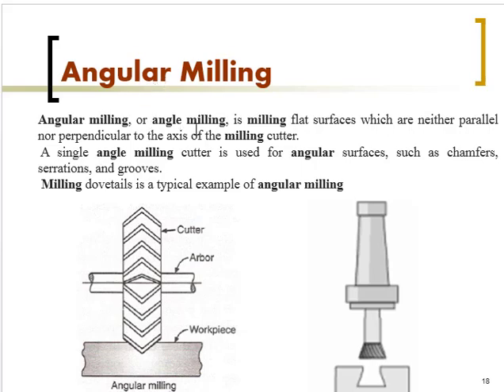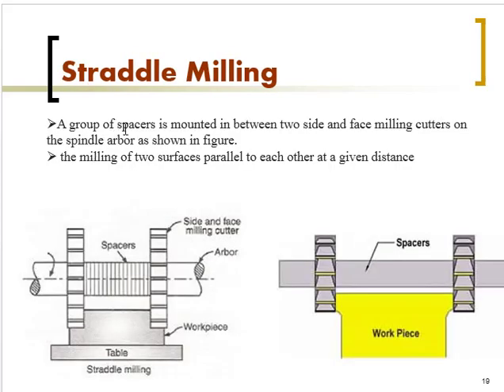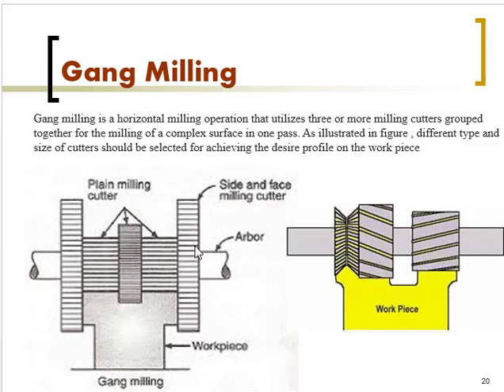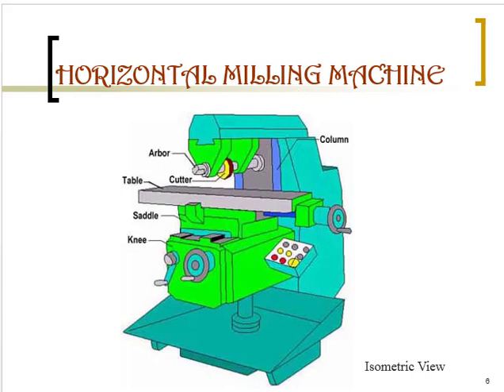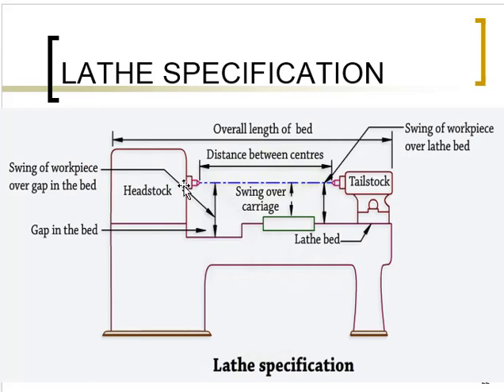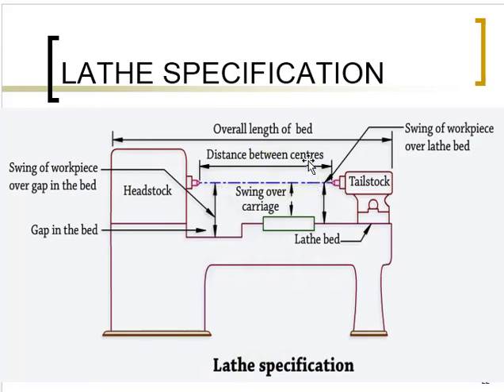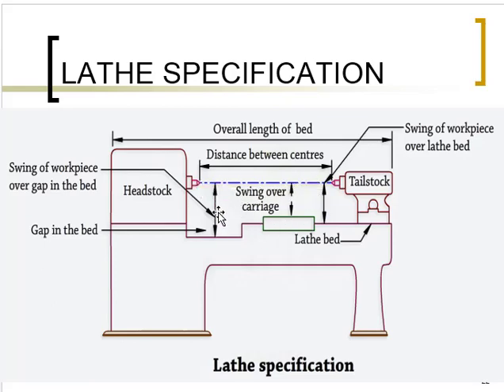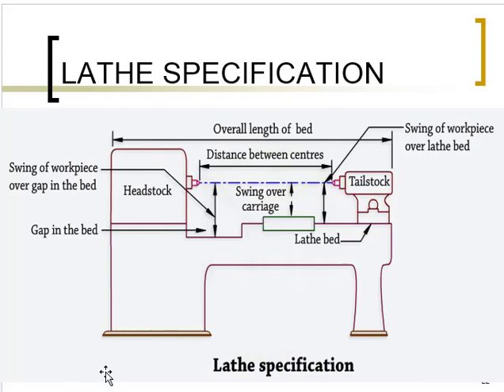Milling Operations, Lathe Specifications